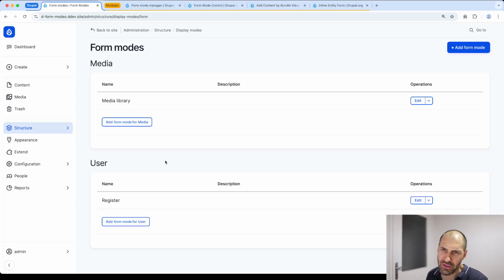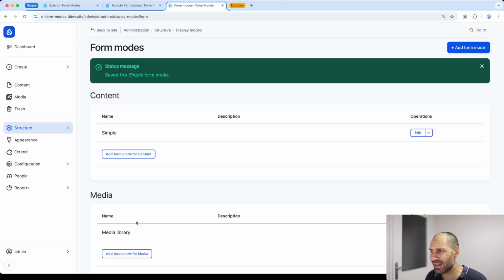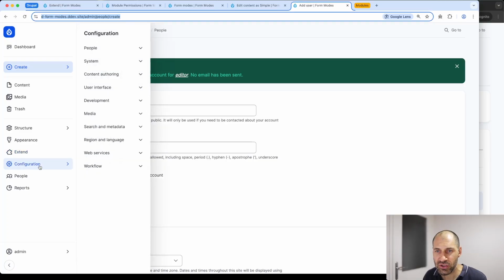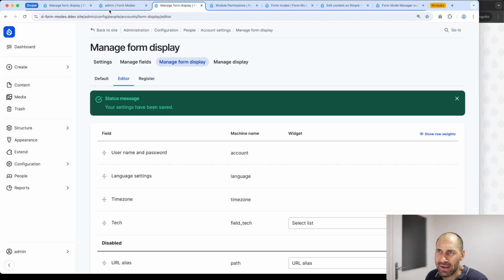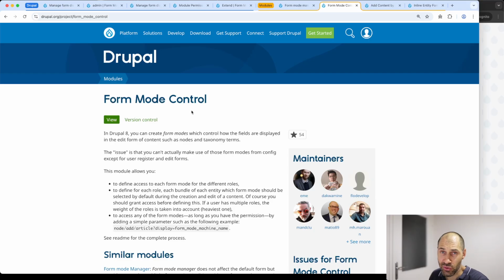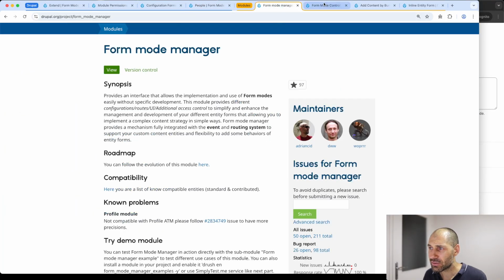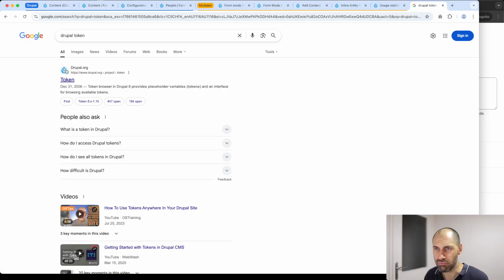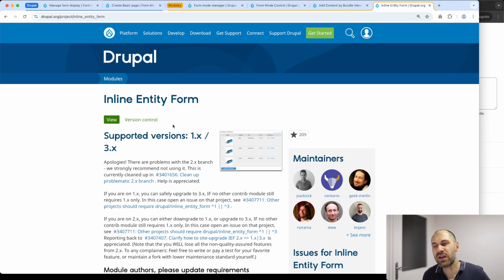Using Form Modes in Drupal CMS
NOTE: This is a reupload of a livestream. For some reason the livestream stopped.

In this video learn how to leverage form modes in Drupal for a better content editing experience.

We'll cover:
Intro to Display Modes (Form Modes & View Modes)
Drupal's built-in form mode capabilities
Creating custom forms with the Form Mode Manager module
Auto-assigning user roles on registration
Assigning form modes to users with Form Mode Control

Join us to learn how to streamline your content creation and editing workflows in Drupal.

# Chapters

## Introduction
00:00 Intro to Display Modes
03:26 Modules

## Form Mode Manager
04:15 Intro to Form Mode Manager
05:37 Install and Configure Form Mode Manager
06:08 Create form mode
08:36 Using form mode
10:57 Configure Form Mode Manager
12:14 Configure role access to form mode
12:57 Adjust user permissions

## Using Form Mode Manager User Roles Assign
16:08 Install module
17:22 Create list field on user
18:30 Create editor form mode
20:04 Adjust permissions
20:57 Test registration forms
22:03 Select role which will be assigned

## Using Form Mode Control
25:46 Install and Configure Form Mode Control
29:00 Configure access to form mode
29:55 Configure permissions for form modes
31:45 Access form modes via get parameter

## Add Content by Bundle
33:12 Install and configure Add Content by Bundle
34:32 Add view field to header

## Inline Entity Form
37:22 Install and configure Inline Entity Form
40:57 Create entity reference field
41:36 Configure Inline entity form widget

## Summary
44:49 Recap
45:30 Ending